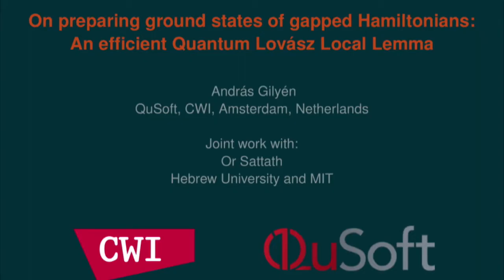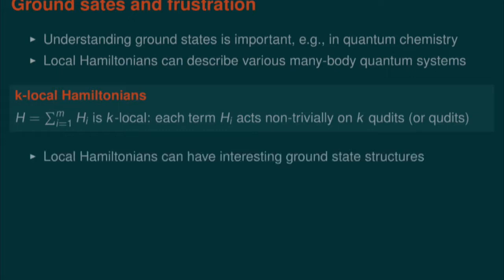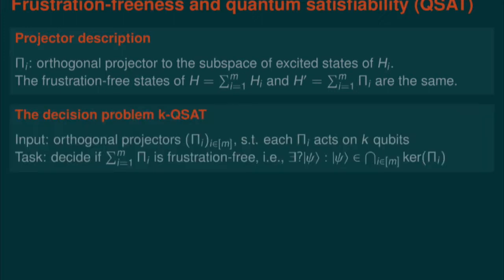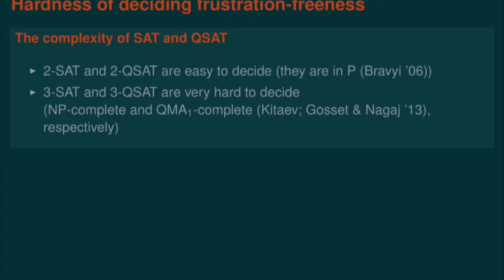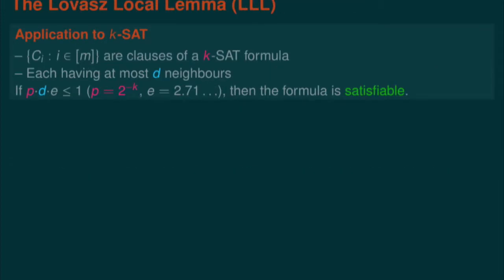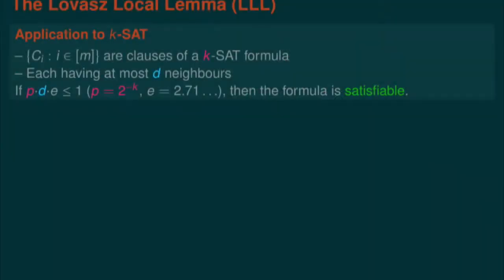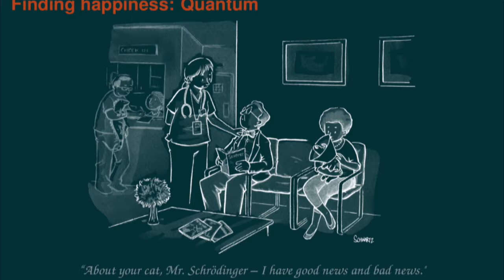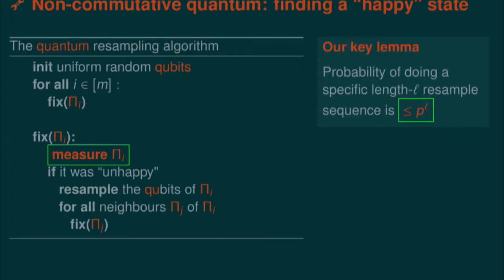Andras Gilyen: On preparing ground states of gapped Hamiltonians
"A frustration-free local Hamiltonian has the property that its ground state minimises the energy of all terms simultaneously. In general, deciding whether a Hamiltonian is frustration-free is a hard problem, but the Quantum Lovász Local Lemma (QLLL) provides a sufficient condition for it. A natural question is whether there is an efficient way to prepare a frustration-free state under the conditions of the QLLL. Previous results showed that the answer is positive if all local terms commute.

In this work we improve on the previous constructive results by designing an algorithm that works efficiently for non-commuting terms as well, assuming that the system is ``strongly"" gapped -- i.e., the system and all its subsystems are poly-gapped. Also, our analysis works under the most general form of QLLL, known as Shearer's bound. Moreover, similarly to the previous results, our algorithm has the charming feature that it uses only local measurement operations corresponding to the Hamiltonian terms."